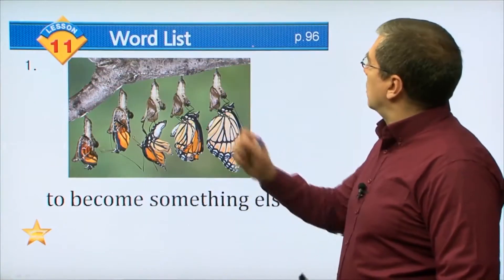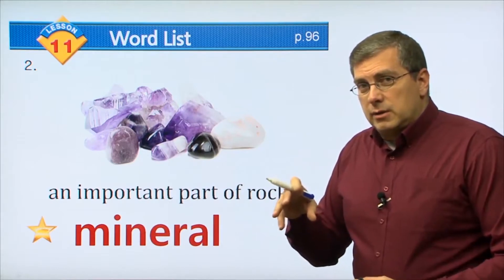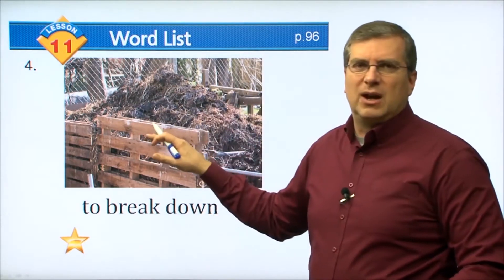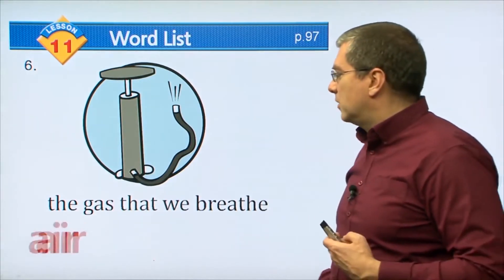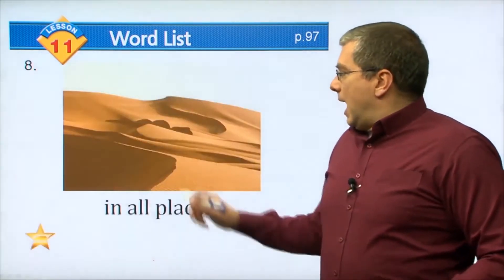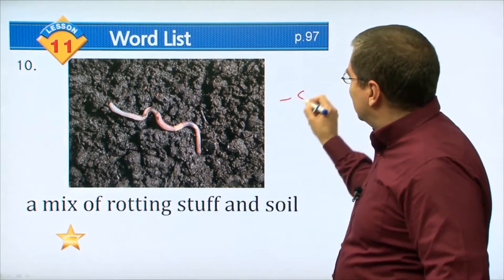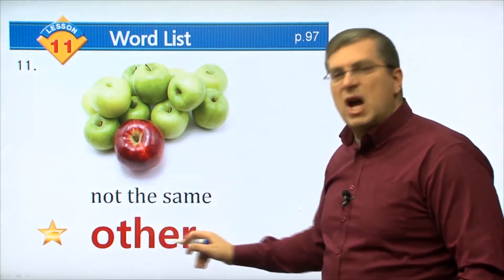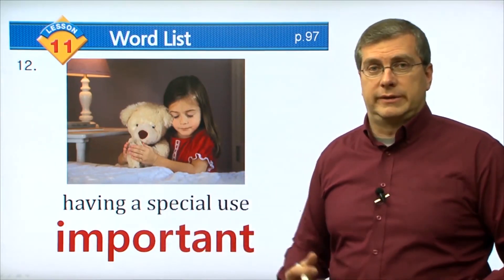Học từ vựng Tiếng Anh với giáo viên bản xứ | Level A Lesson 11 | Điện tử Viễn thông TNUT